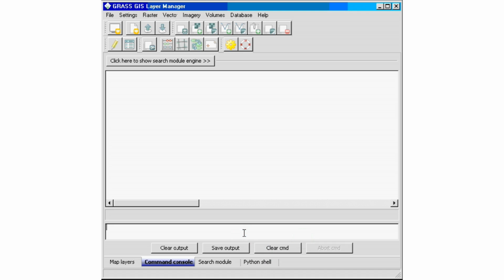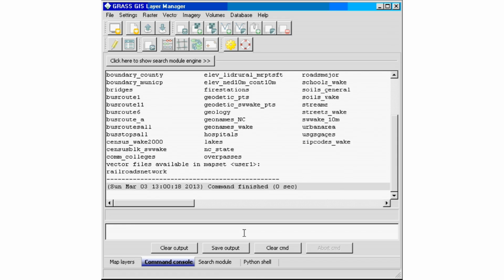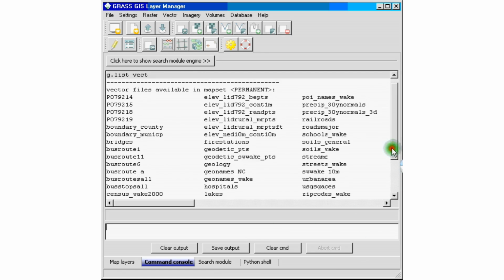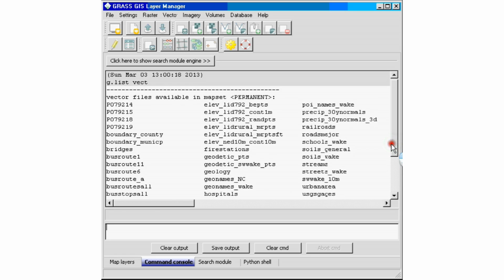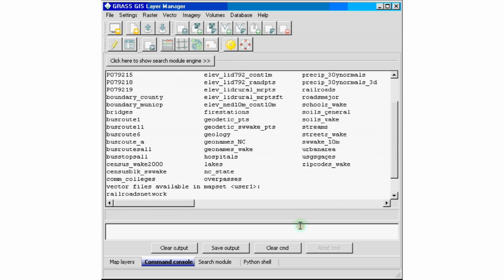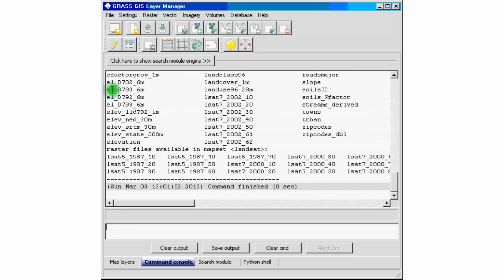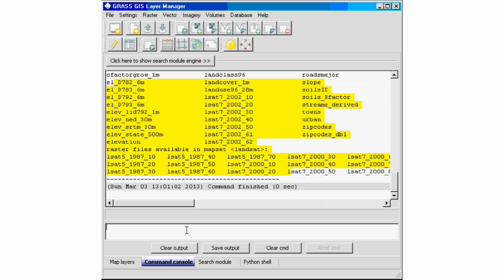GRASS GIS How To List The Available Raster And Vector Maps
GRASS GIS How To 01 - How to list/find the available raster and vector maps

On this GRASS GIS How to you will learn how to list the available raste and vector maps